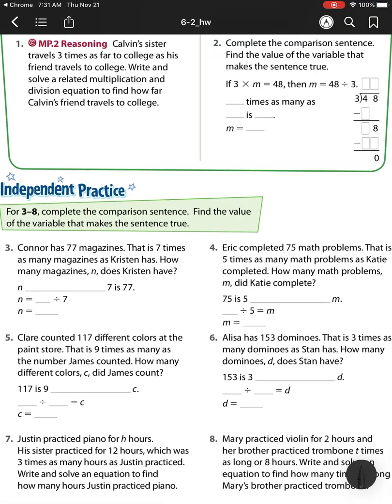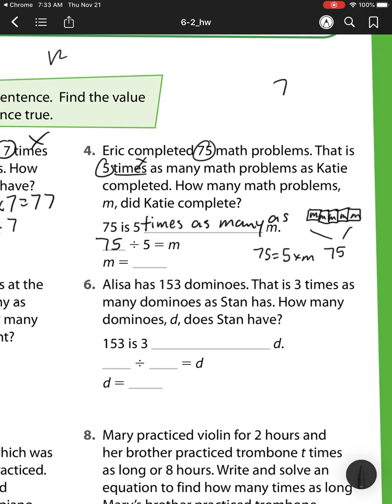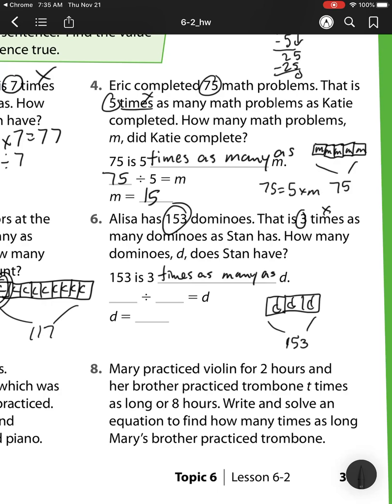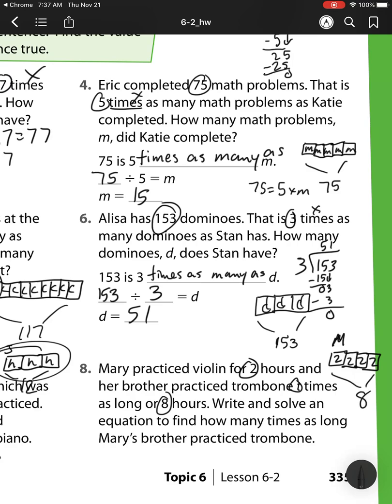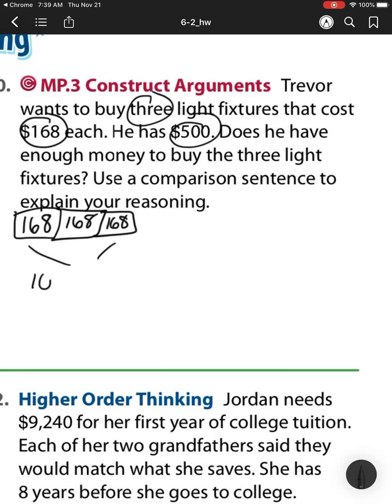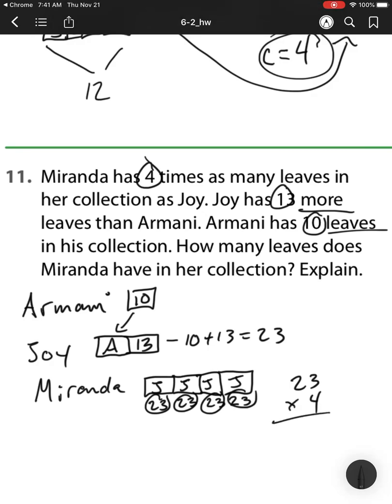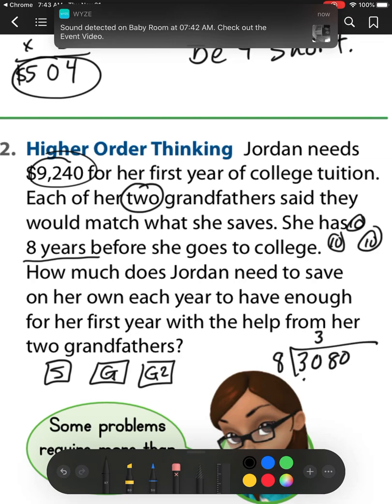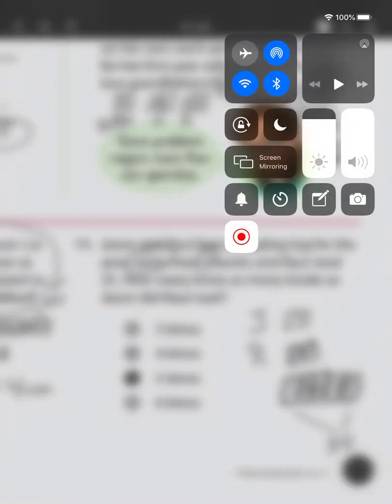Lesson 6-2 Continue to Solve Comparision Situations 4th grade EnVision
Fourth grade EnVision Math